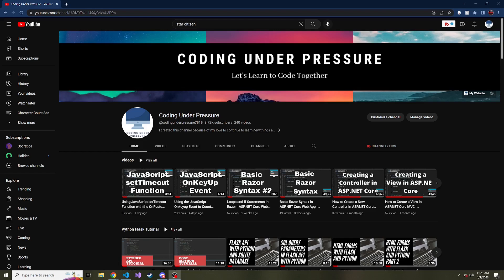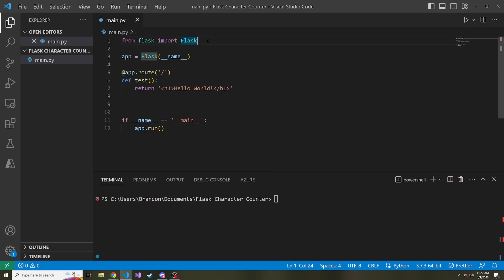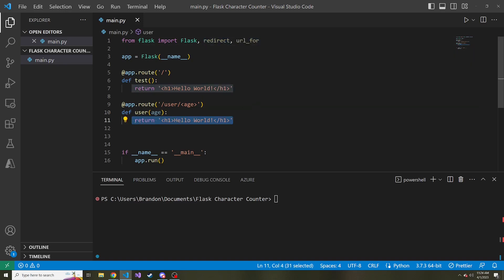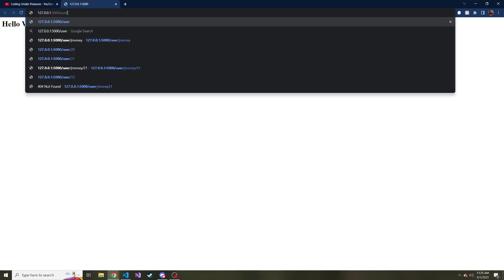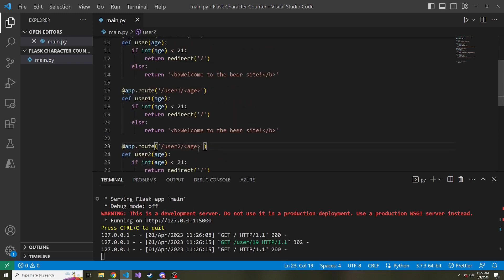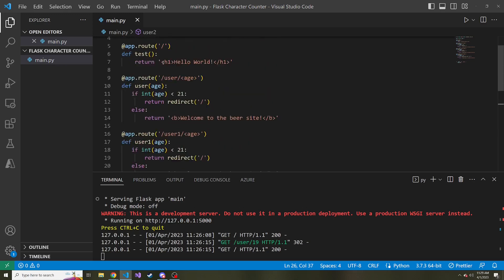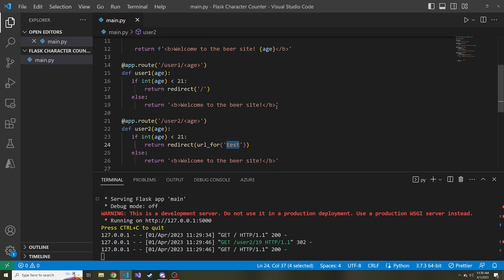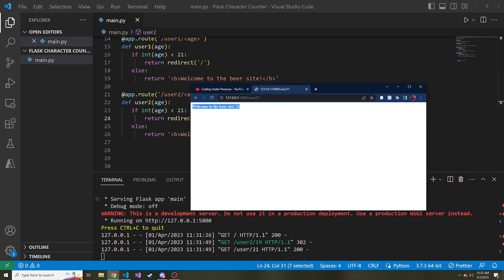URL For And Redirect Functions in Flask - Character Counter Web App!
Today we are going to take a look at the URL For and Redirect Functions in Flask.